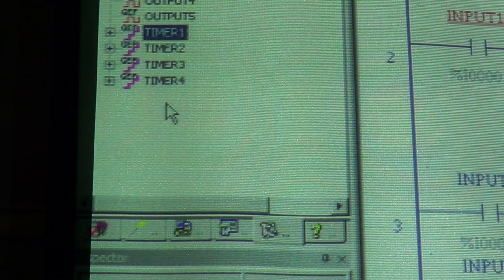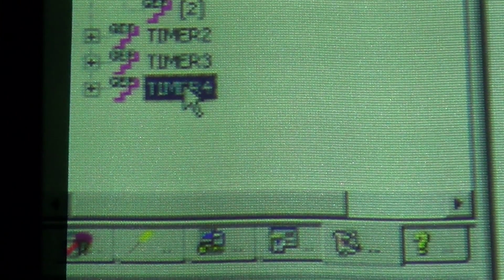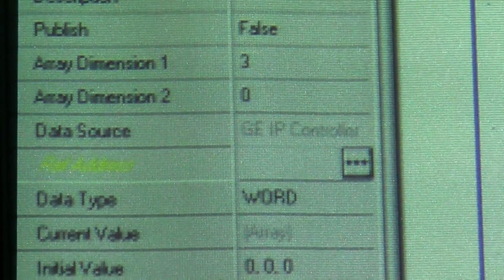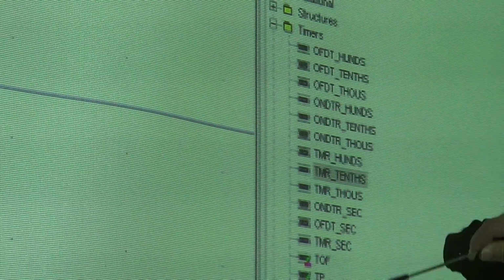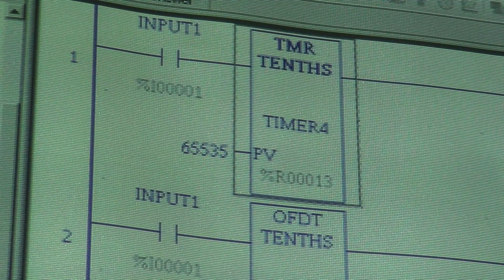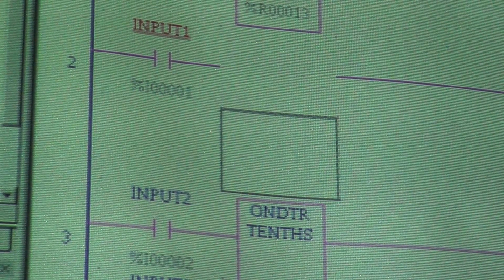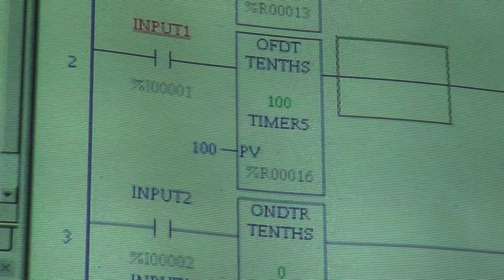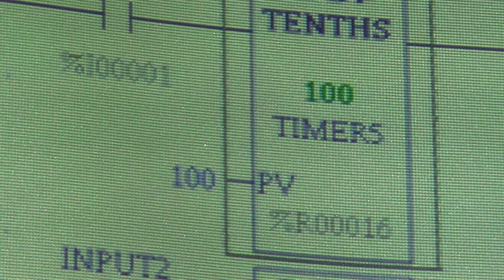PLC Timers and Proficy 3